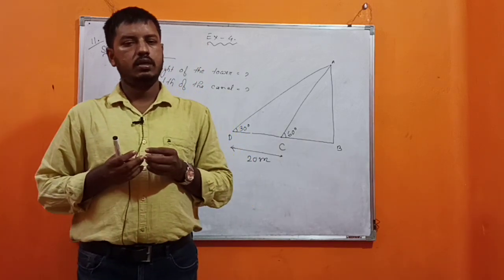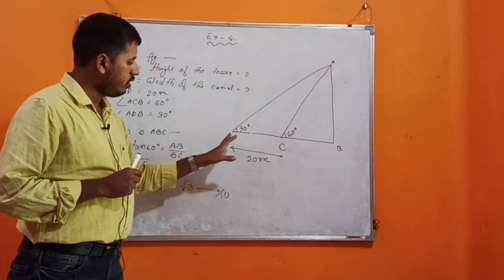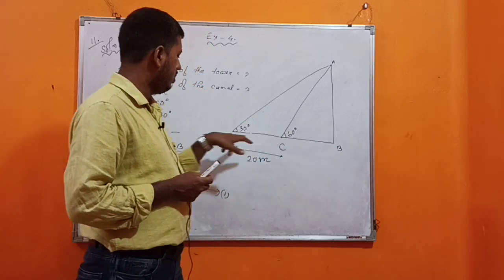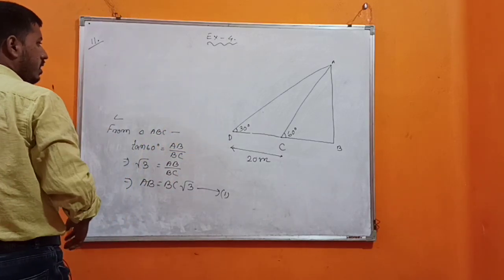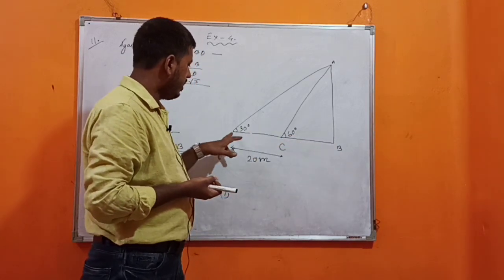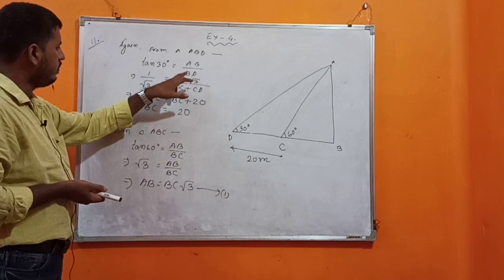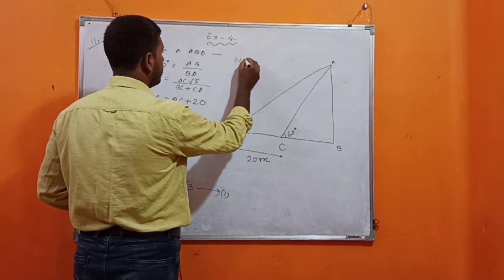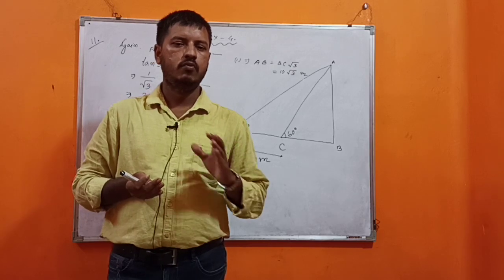Applications of Trigonometry || Class 10 || Chapter 9|| Ex. 9.1, Q.11 || NCERT || CBSE